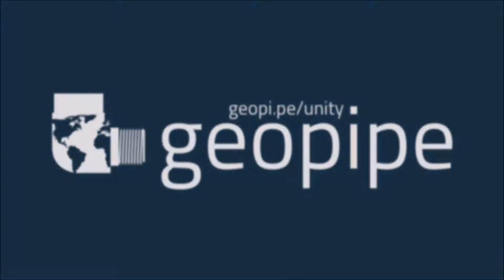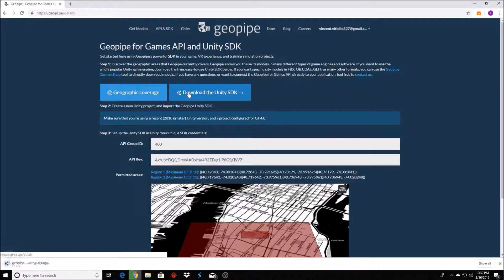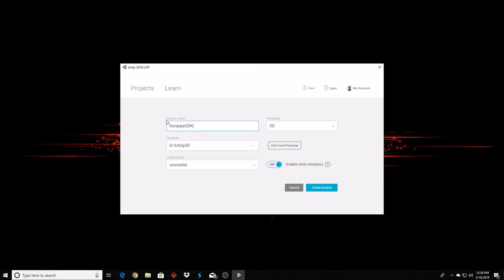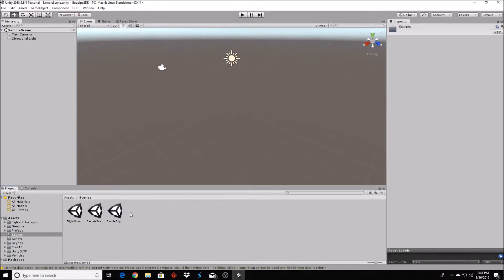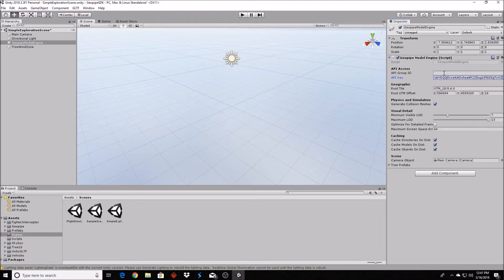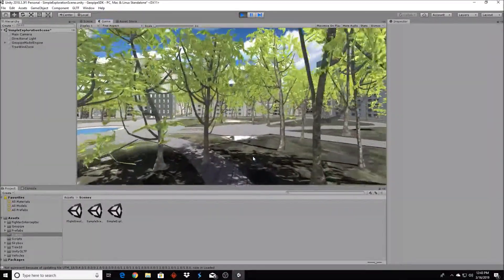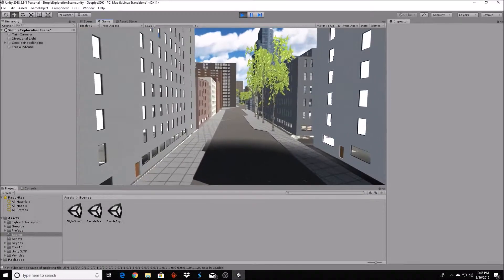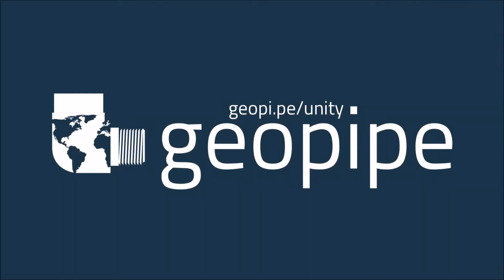The World in Your Game in 5 Minutes: Geopipe SDK Tutorial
If you need the real world for your games, simulations, and experiences, or simply need huge, immersive, instant environments, Geopipe can help. Here's how you can put the real world into your Unity-based software in 5 minutes or less.